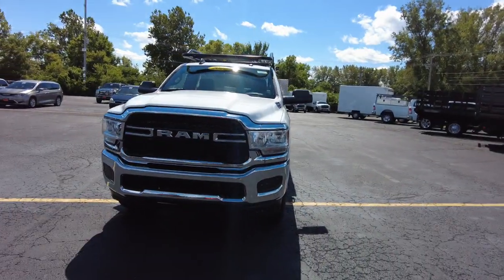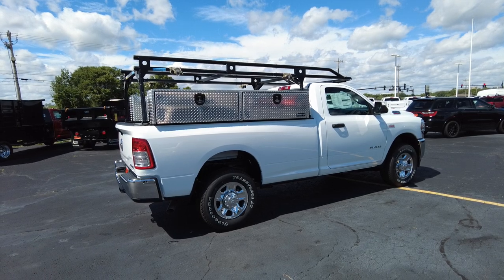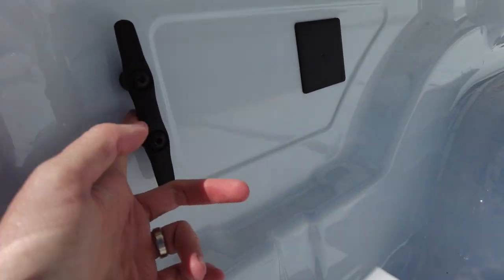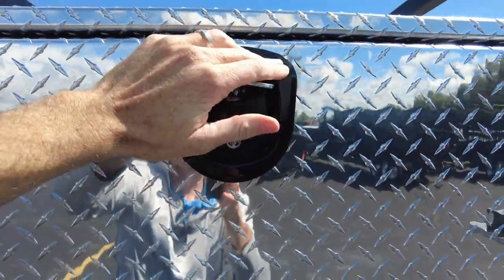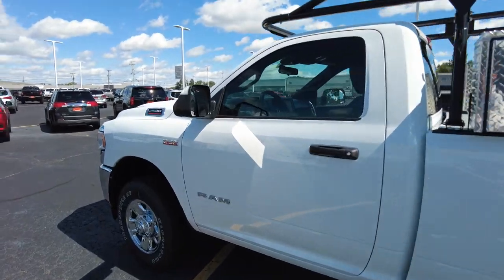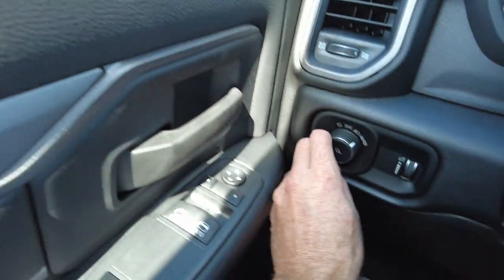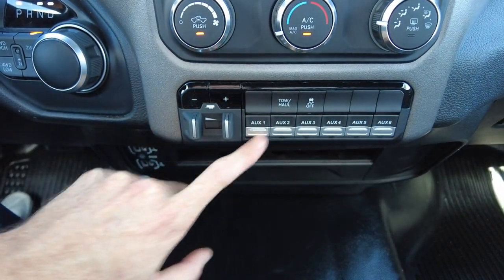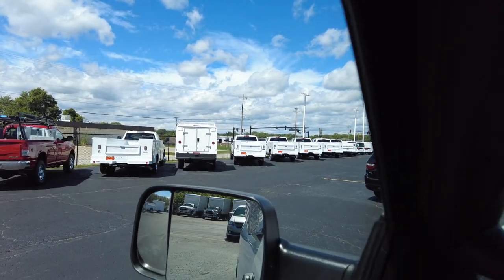The Honest Salesperson - Looking for the Ideal Work Truck? 2022 Ram 2500 4x4 w/ Ladder Rack!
Take a Peek at Our Other Great Deals On Commercial Vehicles